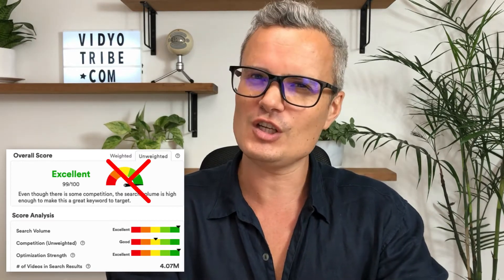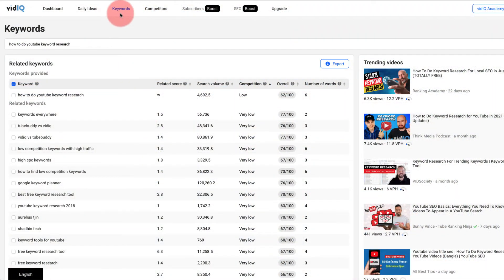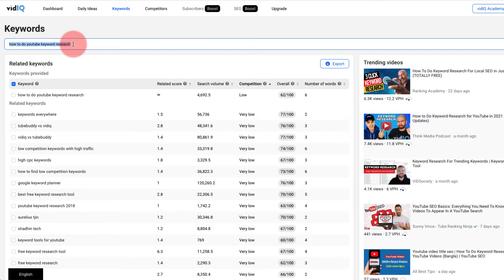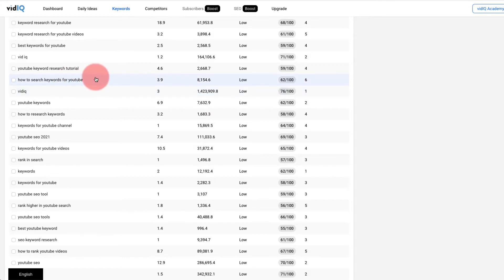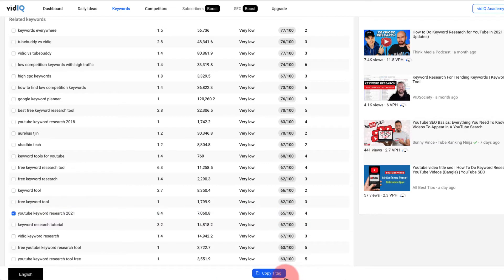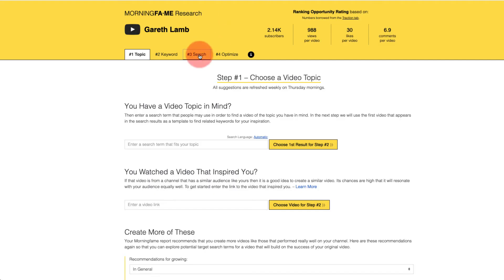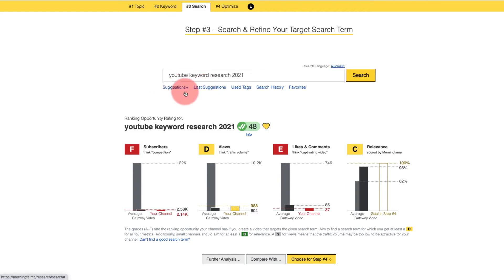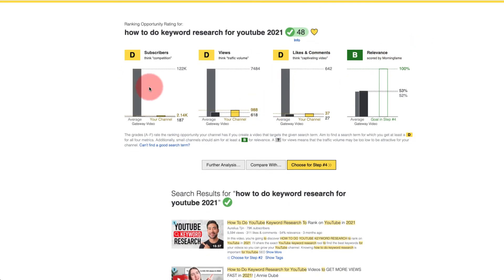Best YouTube Keyword Research Tool (Spoiler: It's NOT TubeBuddy!!)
Discover the BEST YouTube keyword research tool to use and get our full YouTube keyword research tutorial below.

Ranking your videos at the top of YouTube as a small channel can be difficult...However, keyword research is the BEST way to guarantee people find your videos. Using the wrong keyword tool can make this even harder.

Get more free tools & strategies to grow your business!

If you follow our YouTube keyword research tool recommendations in this video, then you will grow your channel faster and get more views on each video you upload.

☑️  YouTube SEO (Search Engine Optimisation) is one of the most reliable and repeatable ways to grow your channel and get more views, especially as a small channel. This is why it's so important that you use the best YouTube keyword research tool for the job. Some of the bigger YouTube keyword tools like Tubebuddy have great features...But, their keyword tool is only about 50% reliable. This means your videos may not rank!

Watch our free video on exactly how we do YouTube keyword research for our channels using VidIQ and MorningFame together

Got a question or a request? Just ask in the comments…

…And if you found this video useful, give it a like :)

Cheers
Gareth.

The purpose of this channel is to help and educate viewers, so I will only ever recommend tools we trust and have personally used.